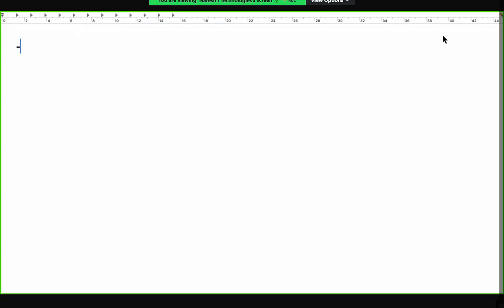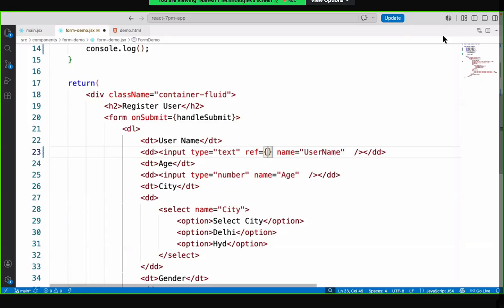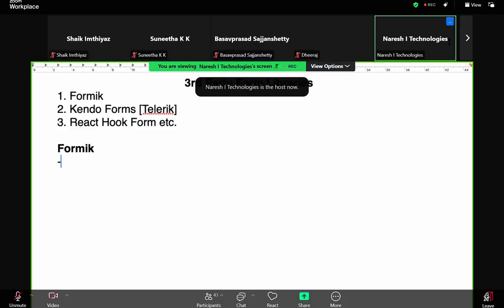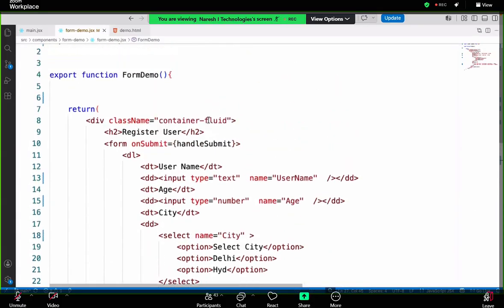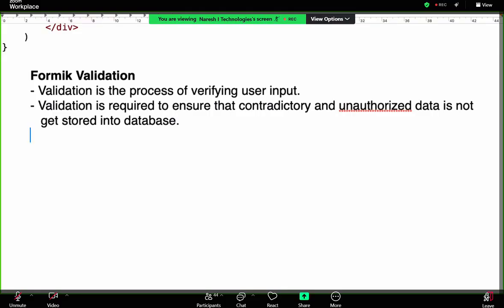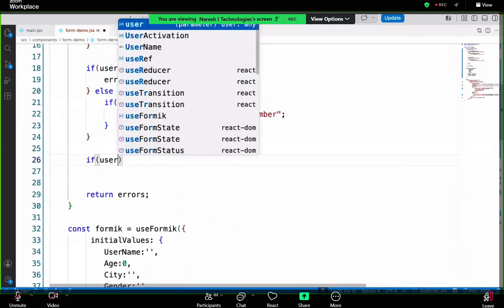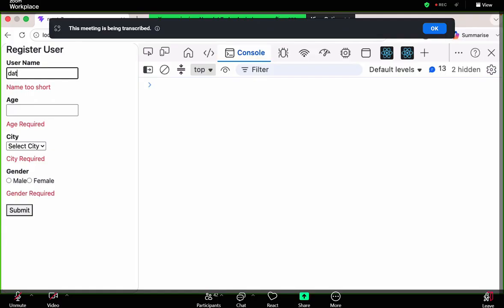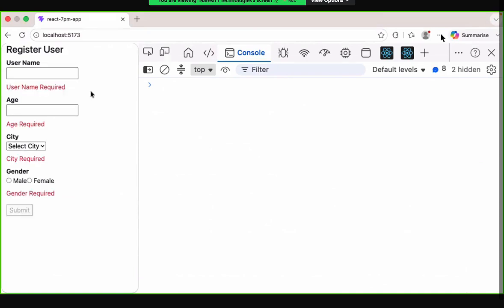React Day 30